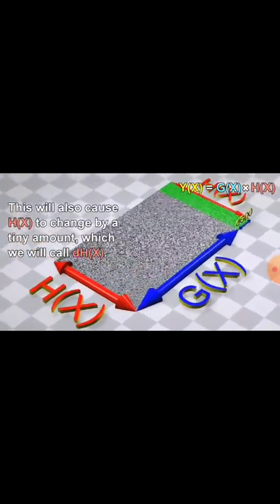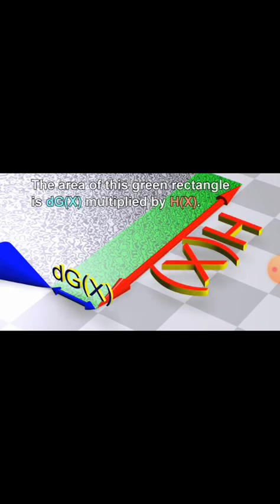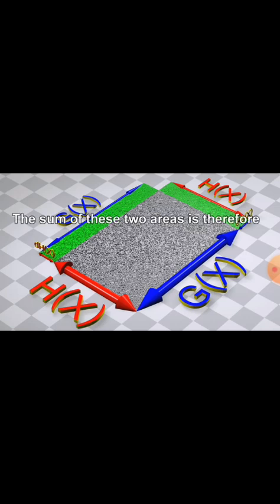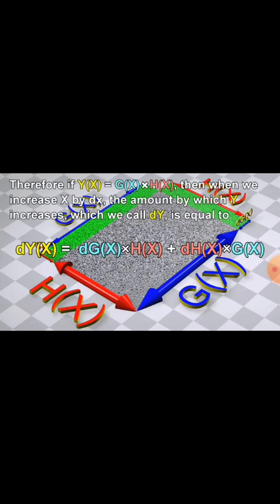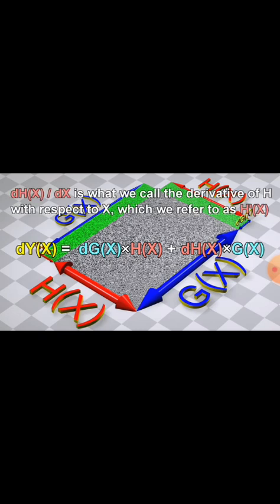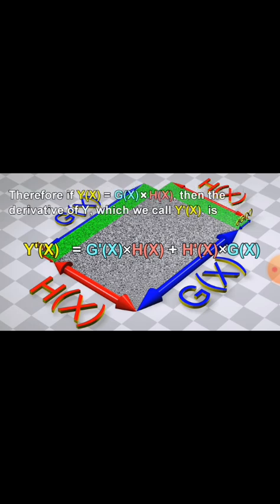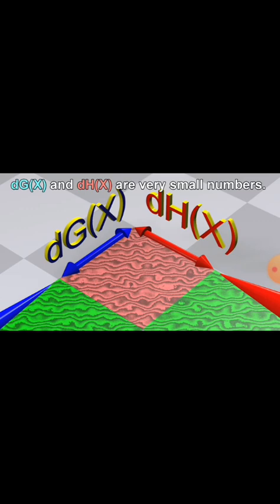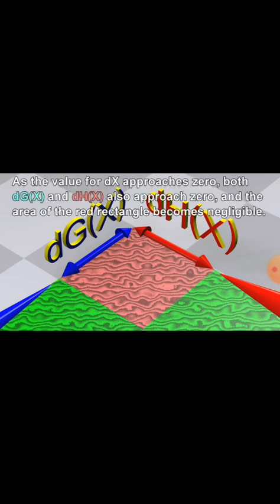Derivative of product of two functions.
How to differentiate the product of two functions?